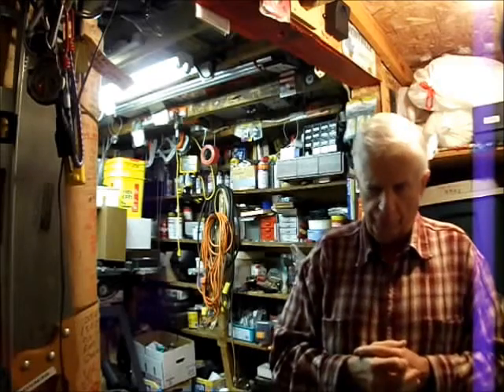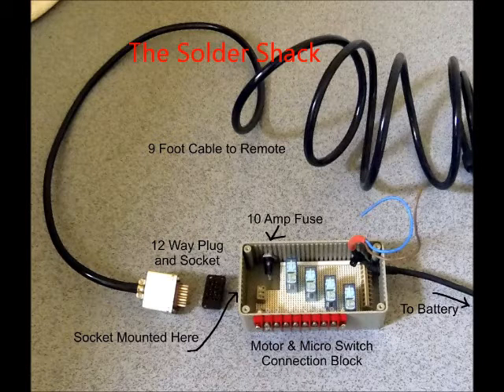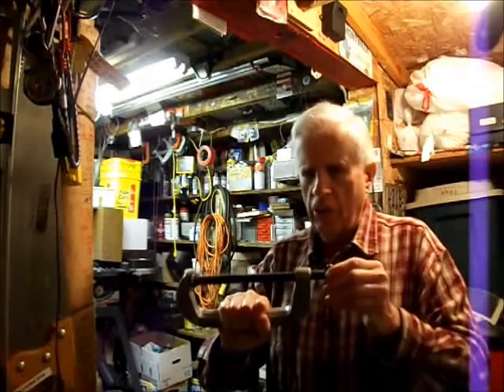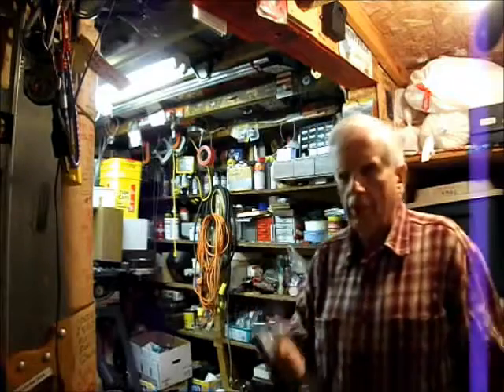Do You Miss My Uncle? I Sure Hope So!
If you were wondering why U.D. has not been around lately, here is why.